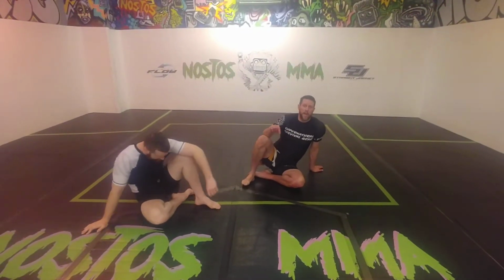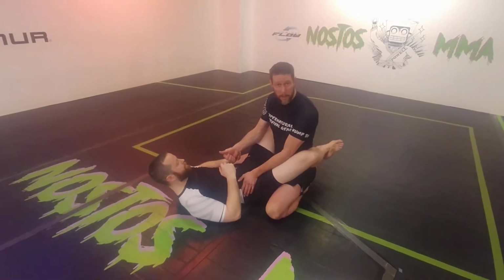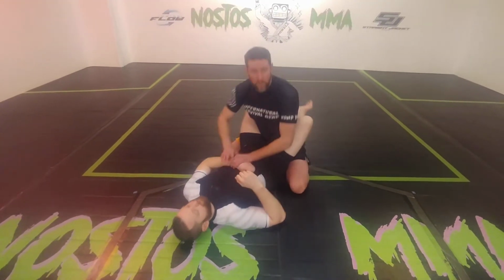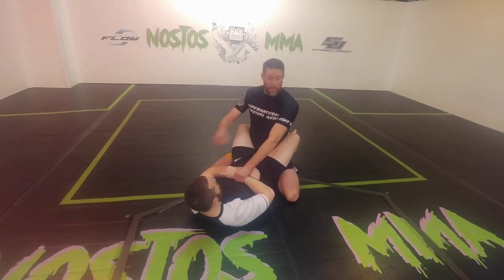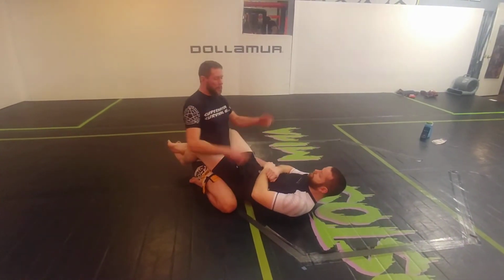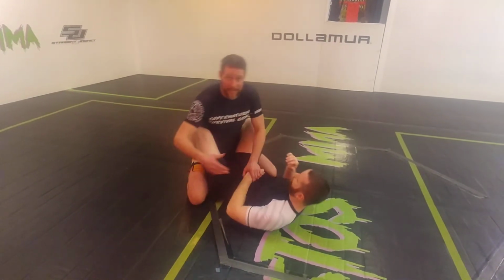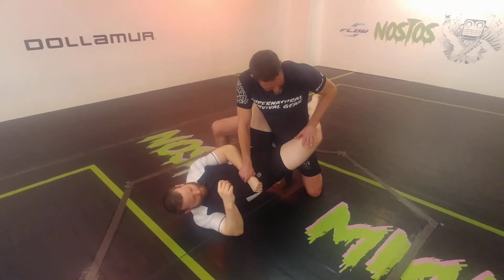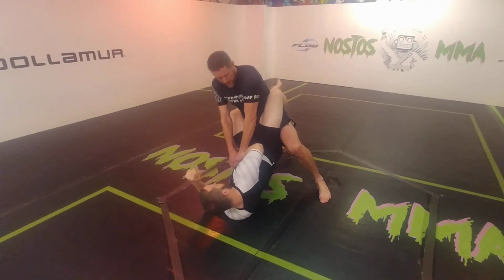BJJ No Gi / MMA Closed Guard break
Working on getting a leg up while controlling the hands in order to get that guard open to pass or attack a leg lock.